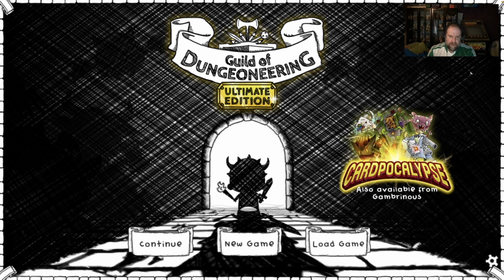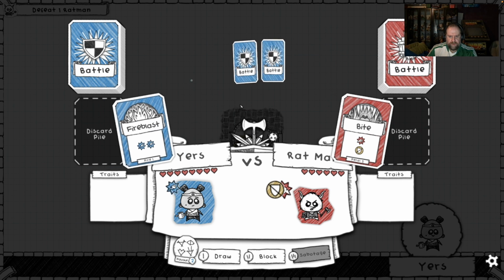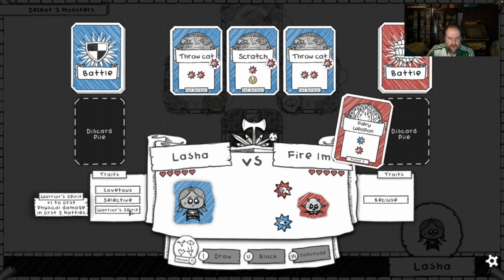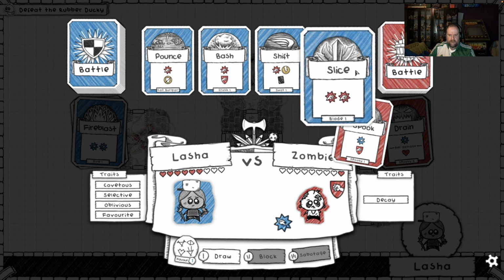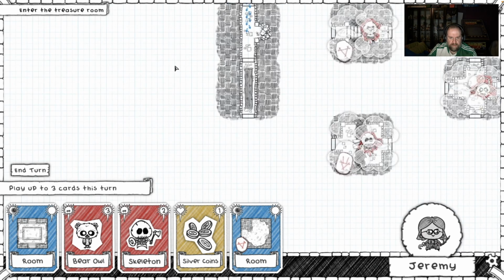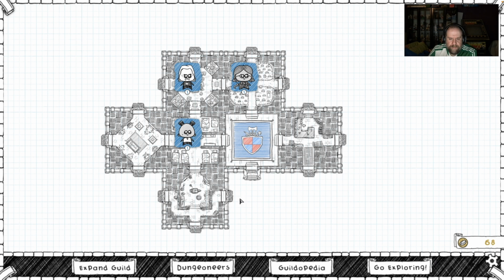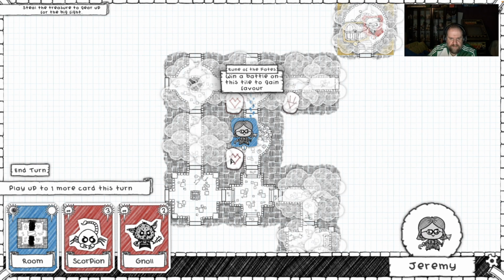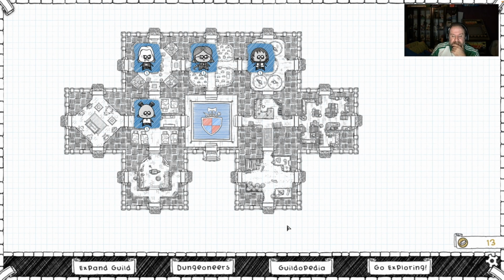Guild Of Dungeneering Ultimate Edition *** PREMIERE *** Review - Gameplay...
Premiere of the game , the official release date is 18 november 2021

Guild of Dungeoneering is a turn-based dungeon crawler with a twist: instead of controlling the hero you build the dungeon around them. Using cards drawn from your Guild decks, you lay down rooms, monsters, traps and of course loot! Meanwhile your hero is making their own decisions on where to go and what to fight. But will they be strong enough to take on the deepest dungeons? In between dungeon runs you manage your Guild, building new rooms to attract new classes of adventurer and expand your decks of cards with more powerful items.

• Restore your guild to its former glory as Dungeon Master by taking control of your fledgling group of heroes and leading them to victory! (after admitting to a few defeats of course)
• Entice, coax and bribe your heroes to clear the dungeons you build by strategically placing rooms, monsters and loot from the cards you are dealt
• Get to know each of your hero’s personality and traits, upgrade your existing heroes, and add new heroes while you try out new strategies to keep from sending them to their doom!
• Manage your guild well and level up to unlock more rooms and equipment. Improving your guild means you’ll have a better chance at beating the harder dungeons as you delve deeper.